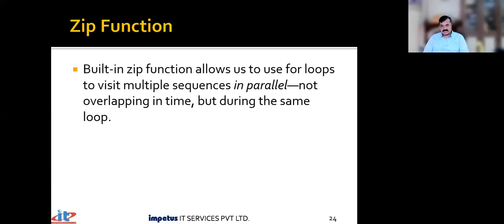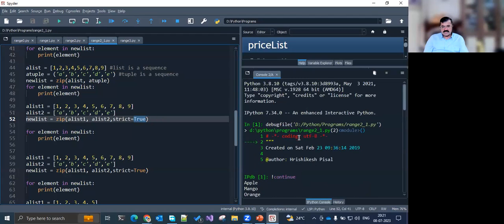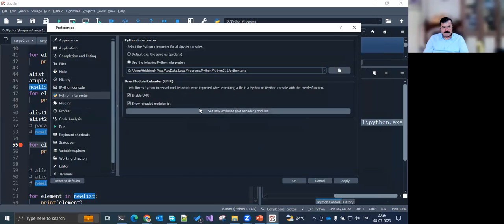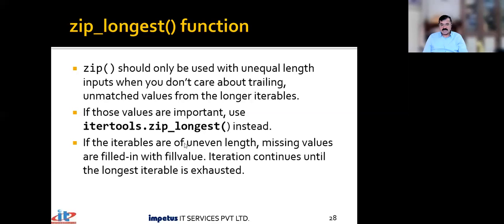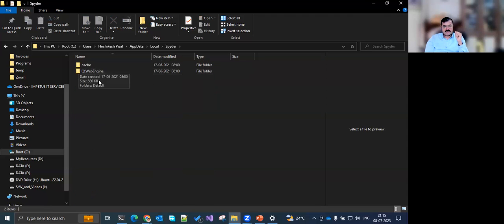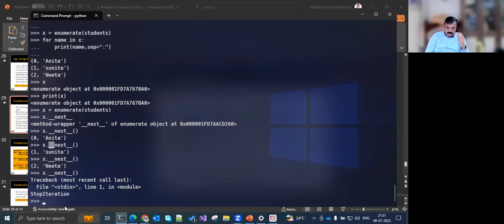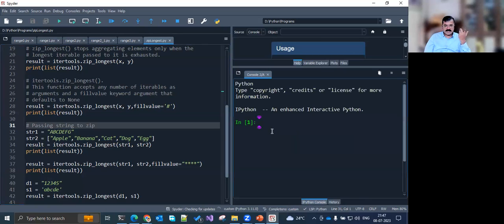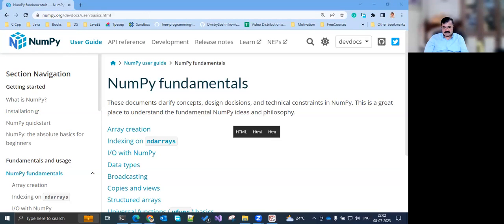91. Python Iterative Constructs - 5